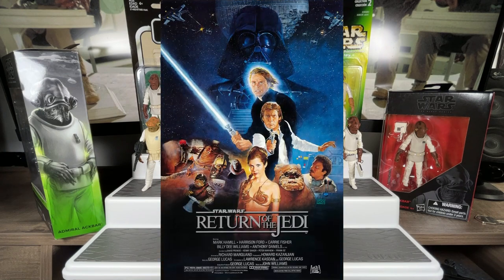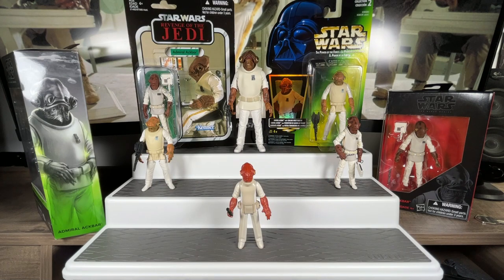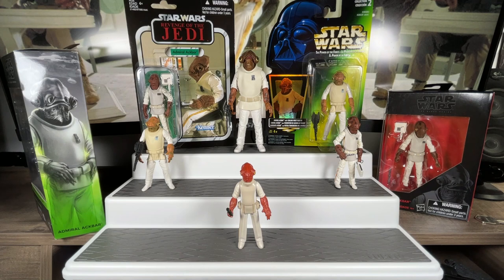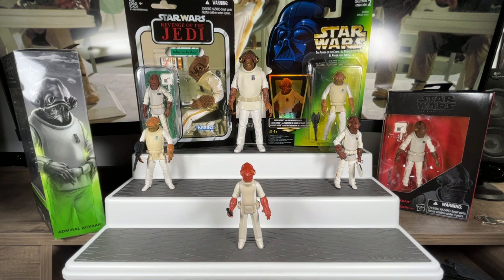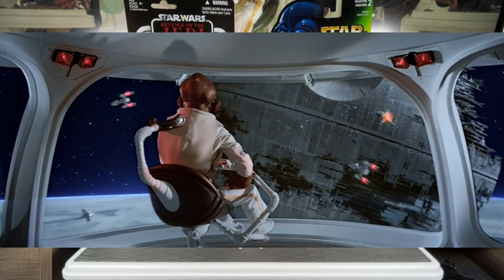Ultimate Admiral Ackbar ROTJ Review! 1982 - Present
Today we look at our Mon Calamari Rebel: Admiral Ackbar. Join me as we visit the original release of the character and watch his transformation into the current-day Vintage Collection release. Thanks as always for watching!